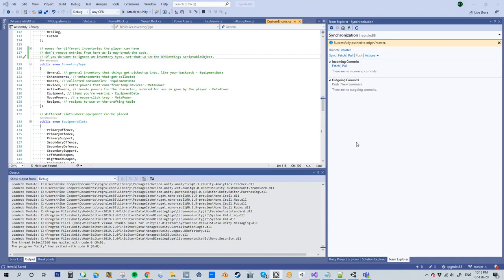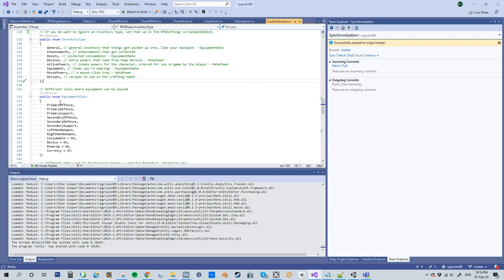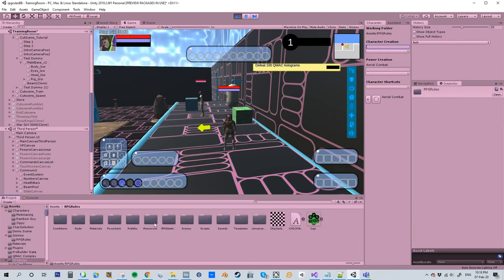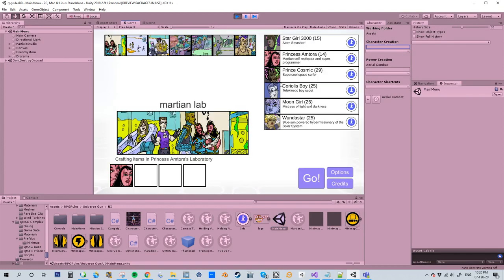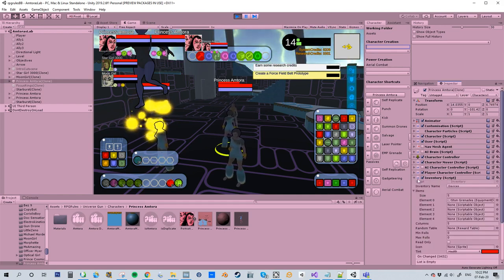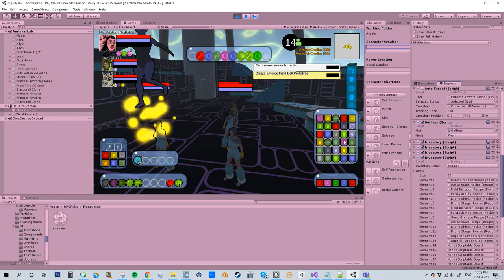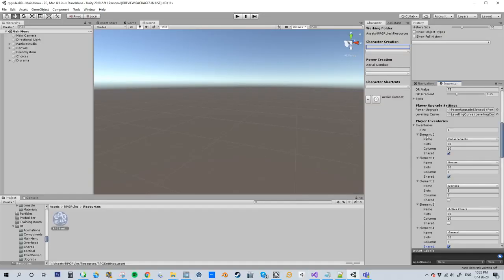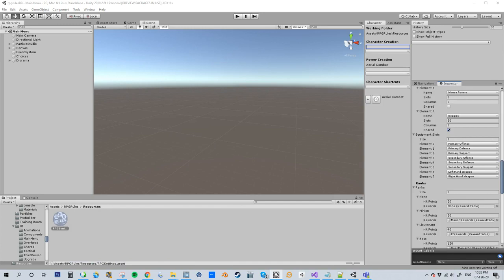RPGSettings 5 Inventories and Equipment Slots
How to set up the types of inventories available in your game, and what slots are available for players to equip items on their character